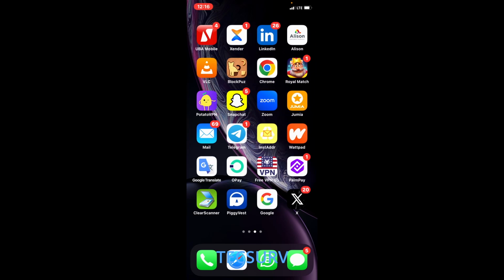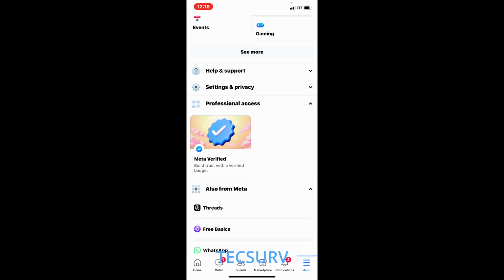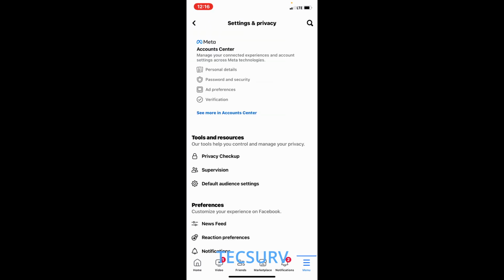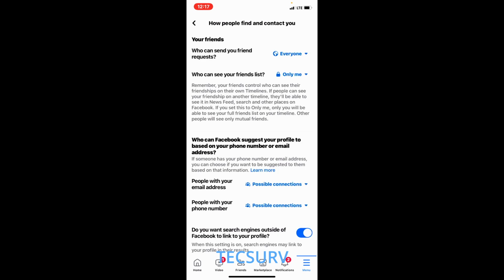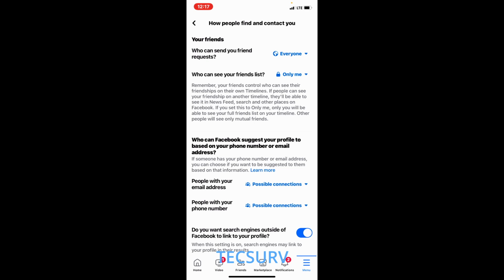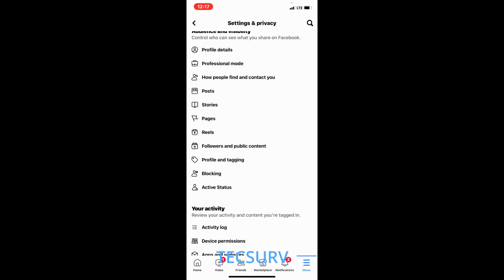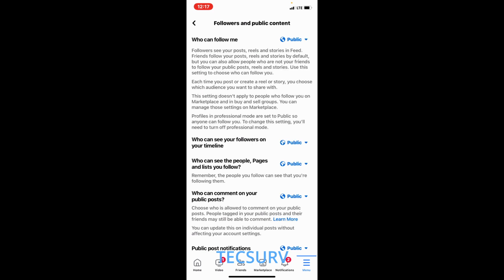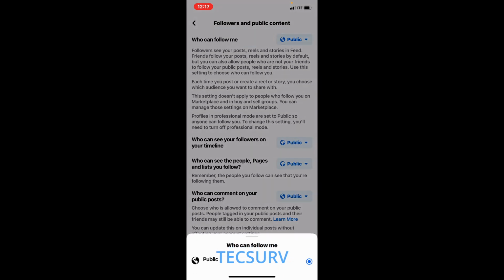Control Your Visibility: How to Hide Likes on Facebook!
Looking to keep your Facebook interactions more private? In this detailed guide, we'll show you how to hide likes on your posts, ensuring that you control who sees your activity on Facebook. We'll start by explaining the reasons why you might want to hide your likes—from maintaining privacy to minimizing social pressure. Then, we'll walk you through the step-by-step process to adjust your privacy settings so you can hide likes on posts you're tagged in, as well as your own posts. We'll also cover how these changes affect the visibility of likes on past posts versus future activity. By the end of this tutorial, you’ll have a clear understanding of how to manage your digital footprint on Facebook effectively.